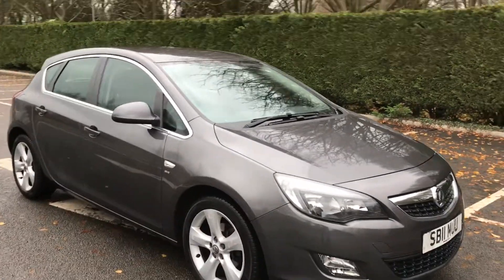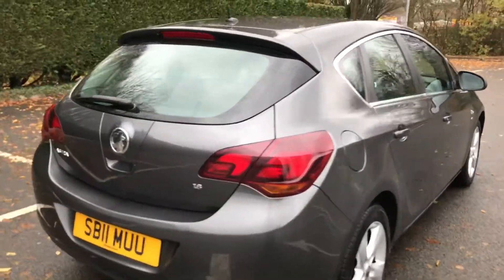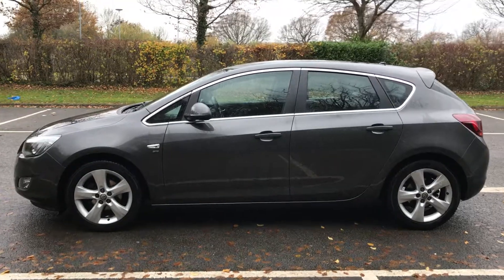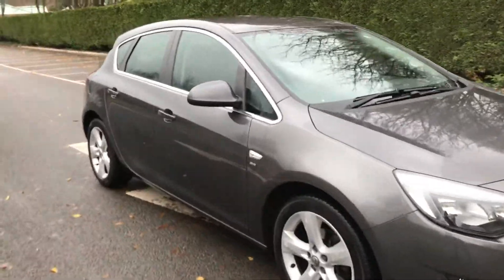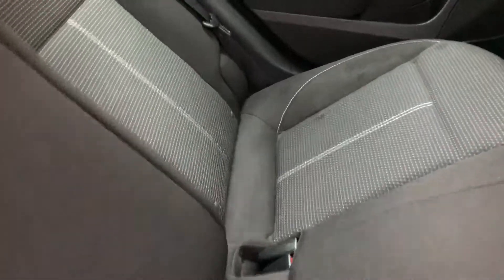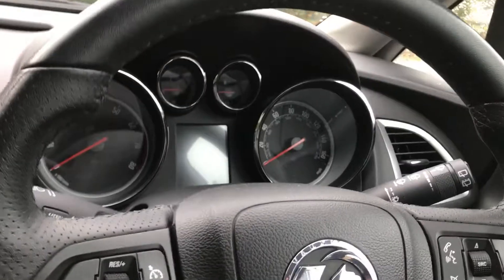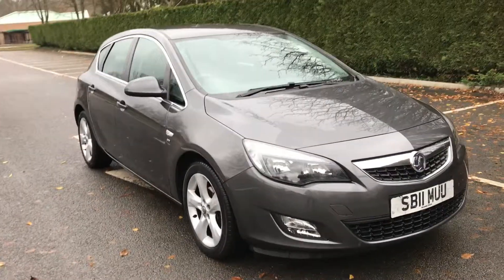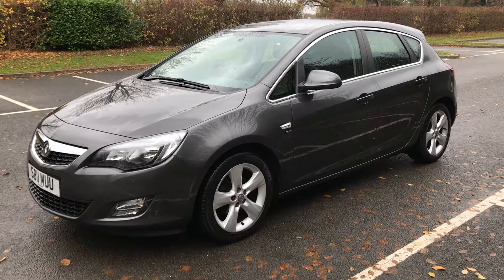VAUXHALL ASTRA 1.6 SRi